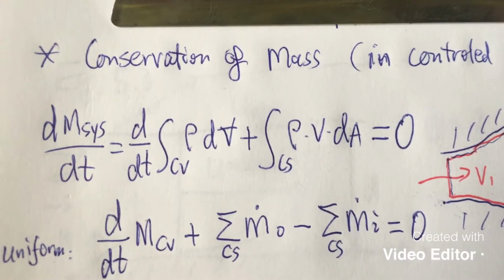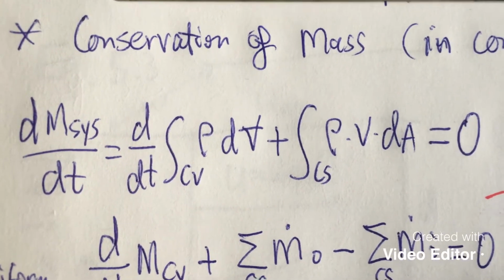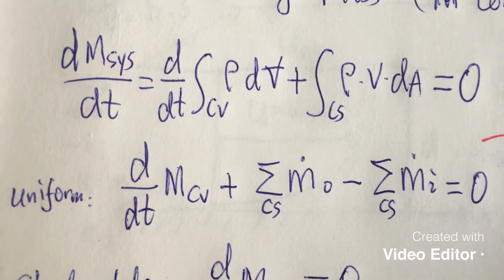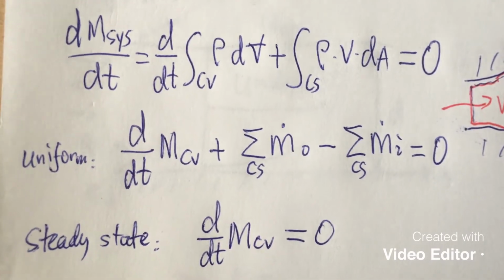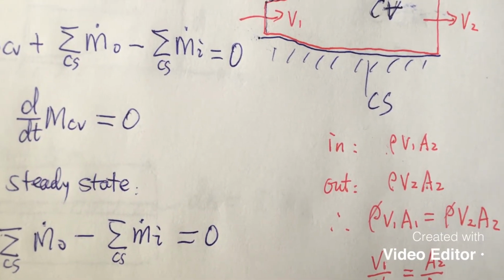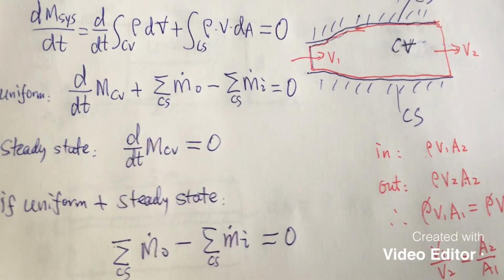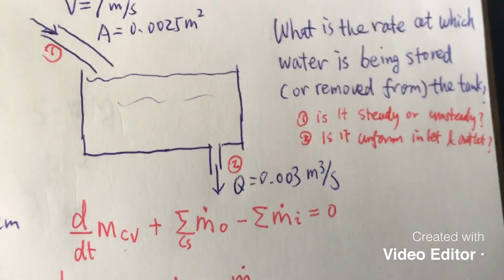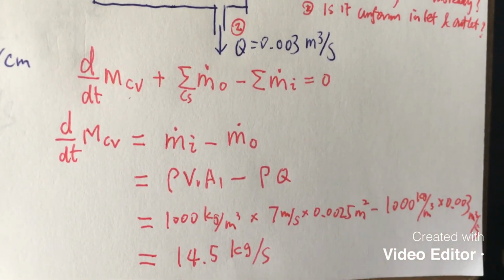chap5-3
Conservation of Mass theory with the 1st example